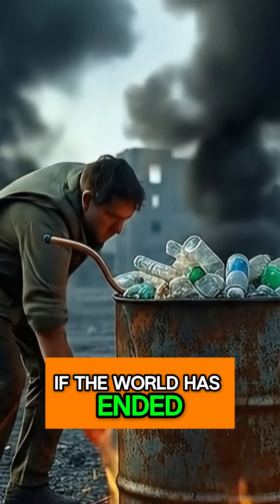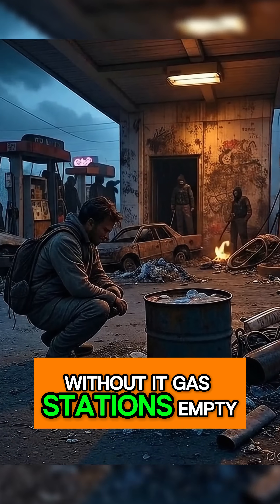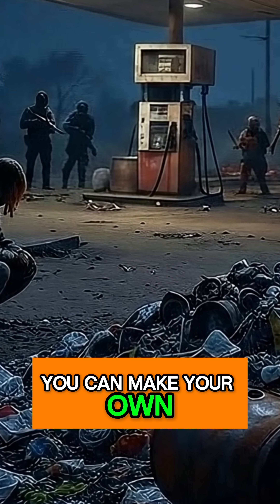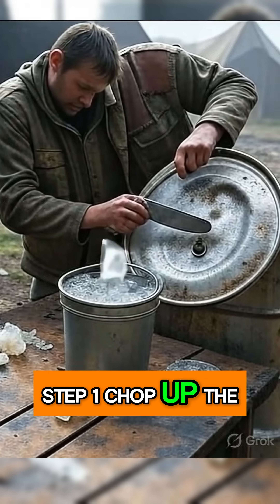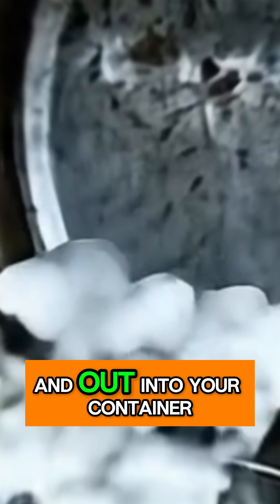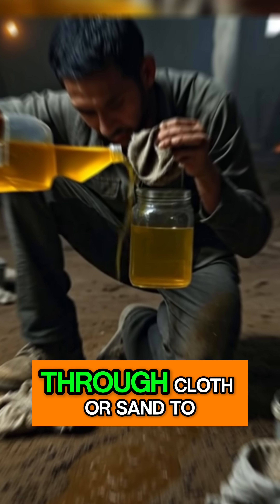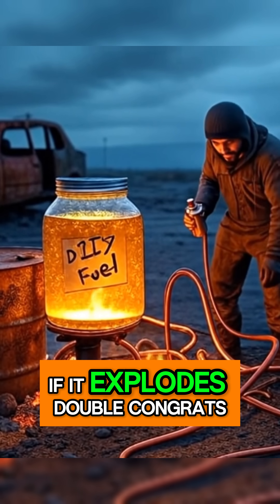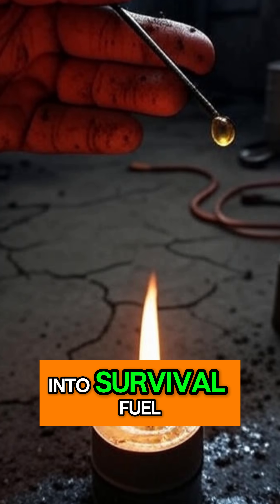How to Make Gasoline from Scratch in a Post Apocalyptic World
In a world without gas stations or power grids, survival means making your own fuel. In this video, we’ll show you how to make DIY gasoline from plastic waste using nothing more than a barrel, some fire, and a few salvaged parts. This step-by-step guide explains how to turn everyday junk into liquid fuel for cars, generators, or even tools. Whether you’re into survival skills, post-apocalyptic prepping, or just want to know the science behind homemade fuel, this tutorial has you covered. No pumps, no stations—just raw ingenuity.